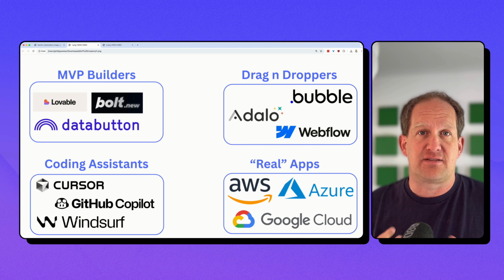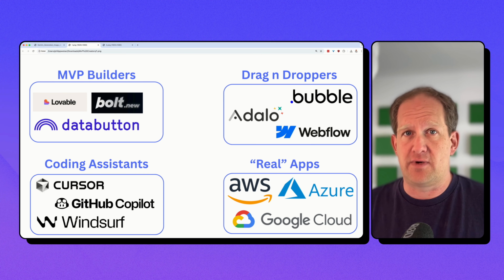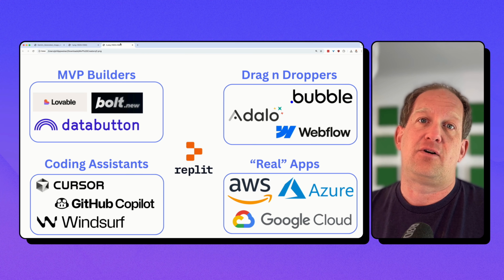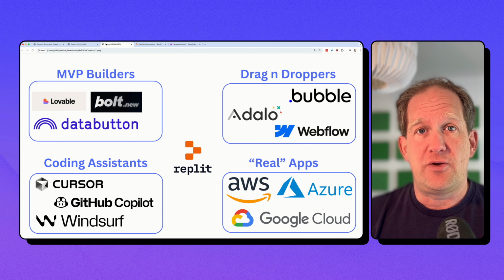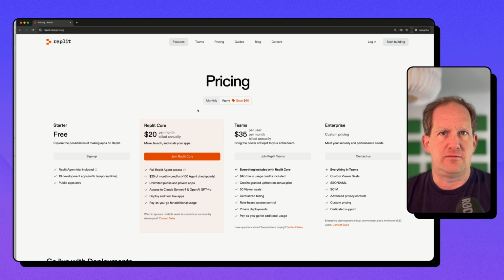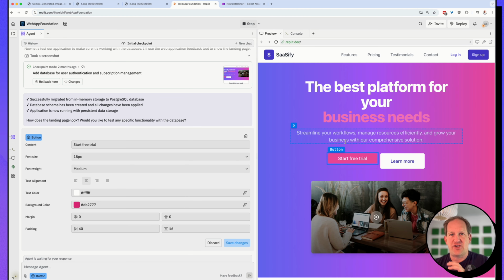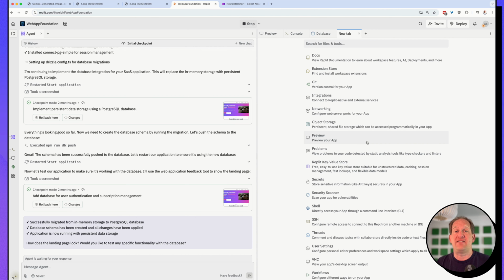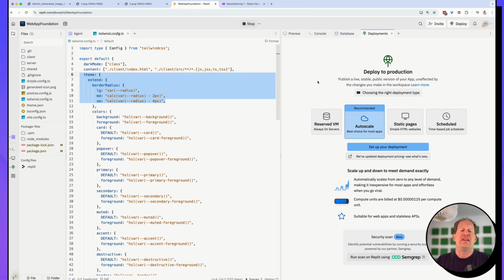How Vibe Coding Turned My 15-Year Coding Dream Into Reality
The era of vibe coding is here - and it's a game-changer for non-technical dreamers! After 15 years of being stuck as an "ideas person," I finally built real, functioning web apps thanks to vibe coding tools. If you've ever had amazing app ideas but felt blocked by technical barriers, this video is for you.

Chapters
00:00 - Introduction and why I'm a fan of vibe-coding
01:04 - I struggled with real coding for 15 years
03:03 - The 4 types of vibe coding tools I tried
06:08 - My technical background to compare yours to
07:42 - How no-code tools helped me understand APIs
08:02 - Why I chose Replit for vibe coding
09:29 - What vibe coding with Replit actually looks like
14:04 - Outro: give vibe coding a try and let me know

Vibe coding is the revolutionary approach where you describe what you want in plain English, and AI agents turn your vision into working code. No more learning programming languages, setting up servers, or wrestling with databases!

What You'll Discover:
- How vibe coding eliminates the technical barriers that stop most entrepreneurs
- The 4 types of vibe coding tools transforming app development in 2025
- Why traditional coding kept me stuck for over a decade
- How non-technical people can now compete with professional developers

4 Types of Vibe Coding Tools I Compare:
- AI MVP Builders: Lovable, Bolt, Databutton (prompt → instant app)
- Visual Vibe Builders: Bubble, Webflow, Adalo (drag & drop meets AI)
- AI Coding Assistants: Cursor, GitHub Copilot (for actual coders)
- Full-Stack Vibe Platforms: Replit (my winner!)

The Vibe Coding Revolution:
This isn't just about tools - it's about democratizing app development. For the first time in history, non-technical entrepreneurs can compete directly with technical teams. Your ideas are no longer trapped in your head!

Perfect For:
Entrepreneurs with app ideas but no coding skills
Business professionals who need custom tools
Anyone frustrated by the technical barriers to innovation
"Ideas people" ready to become "execution people"

Why I recommend Replit for Non-Technical Builders:
✅ Just describe what you want - the AI builds it
✅ Handles complex backend stuff automatically
✅ Built-in database, payments, and hosting
✅ No server setup, deployment headaches, or technical debt
✅ Trained on thousands of real app codebases
✅ Affordable at ~$20/month vs hiring developers
✅ Turn ideas into reality in hours, not months